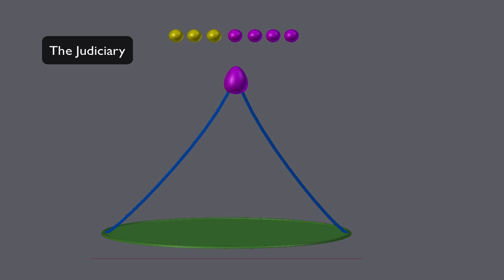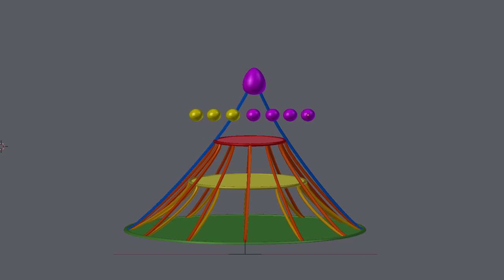The Structure of Liberty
An introduction to a model for understanding our  Constitutional Republic form of government: How it has, does, and can work.